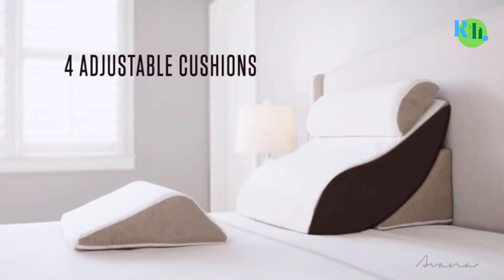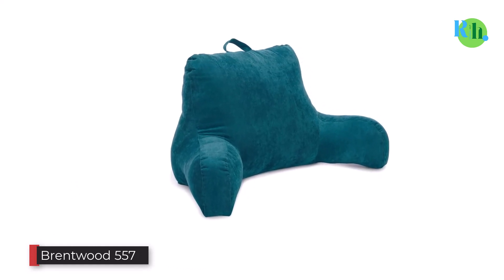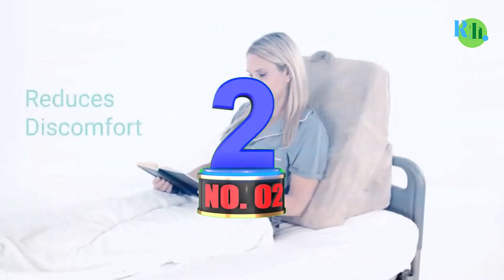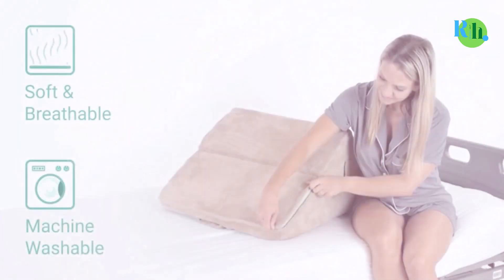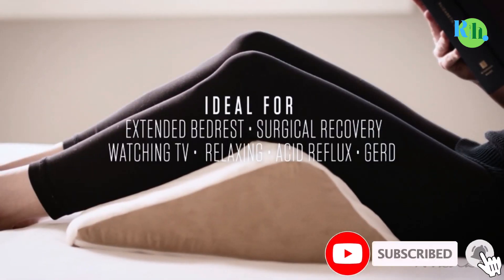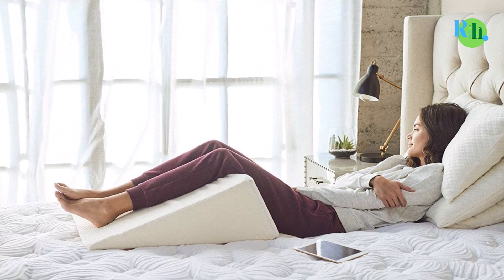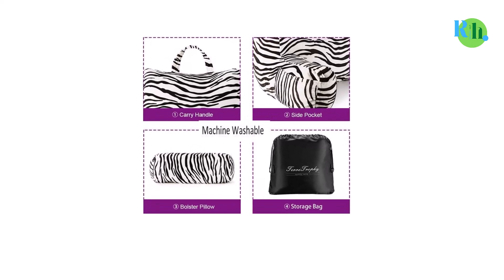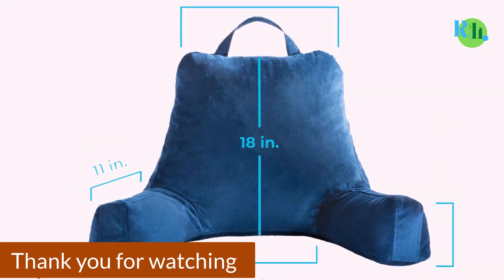Husband Bed Rest Pillow With Arms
Hi all, Welcome to My Review Hut Channel
best sit up pillow for bed are ideal for those that want to maintain a good sitting posture in bed. With these sit up bed pillow, you get to enjoy better support and comfort when trying to do things like Reading or Binge-watching television or Netflix while sitting up. Below are some of the best sit up pillows for you.

In this video, I am going to show some of the best reading pillow / best pillow for back rest that are best sold and reviewed in best sit up pillow category from the last couple of months.